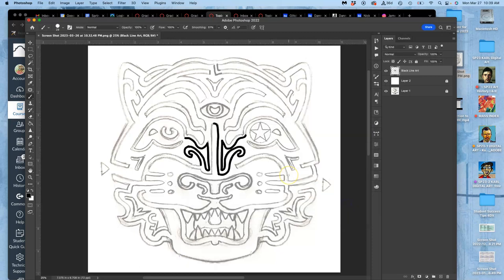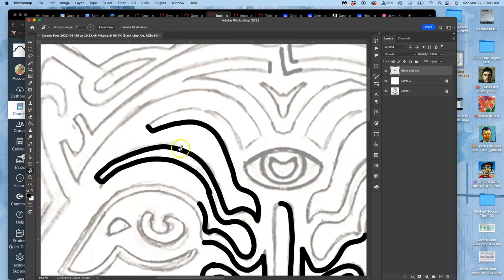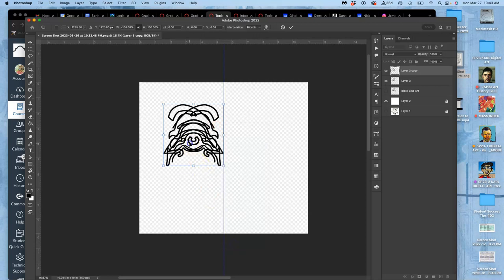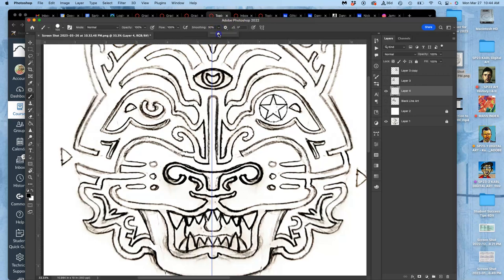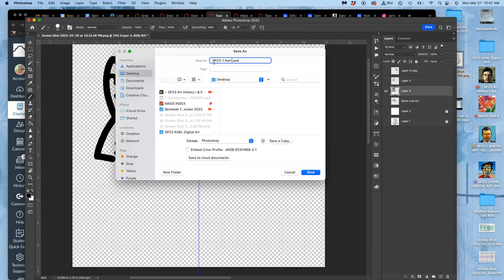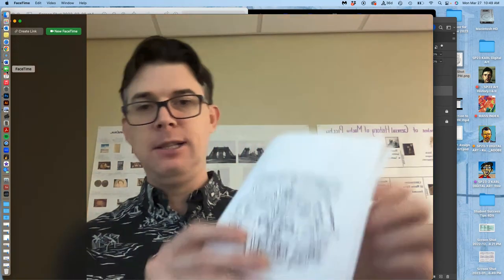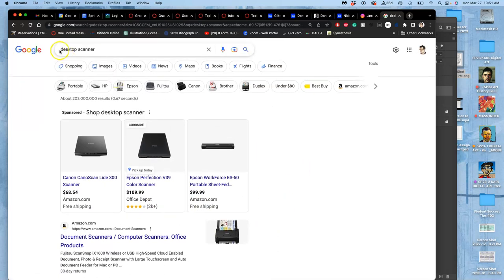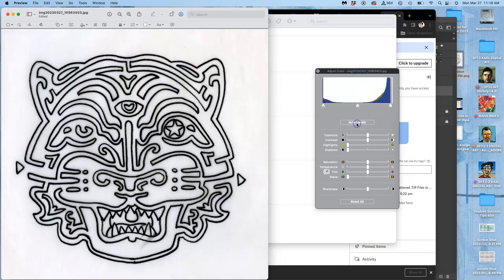2 Hand Inking on Vellum and then Scanning it into Photoshop as a Raster File to Edit ADOBE